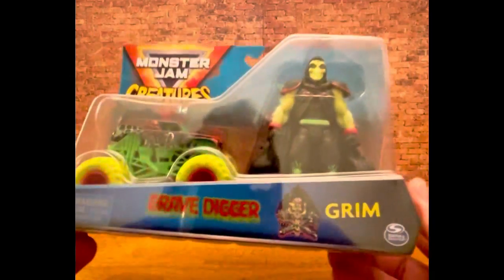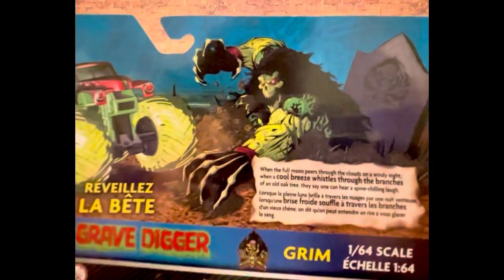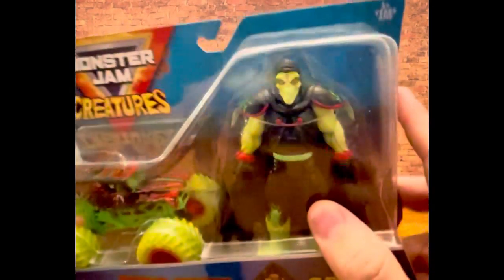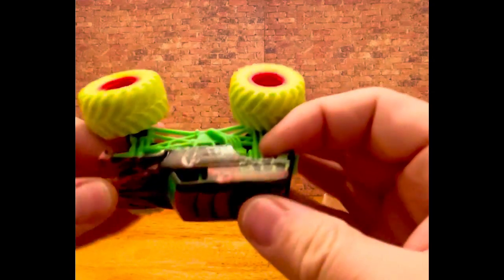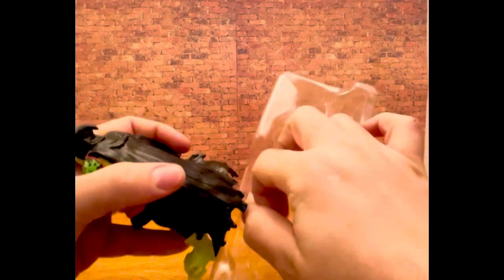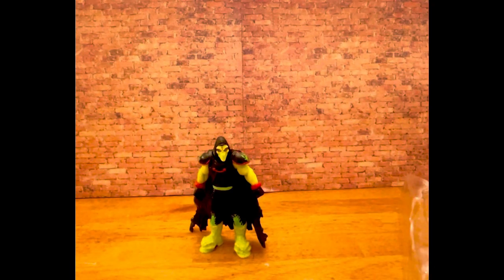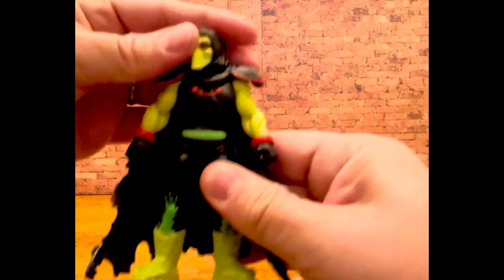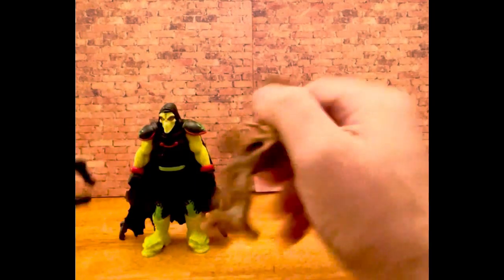Trasufoma unboxed: Grave Digger monster jam creatures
Spinmaster
Monster Jam Creatures
Grave Digger
2020
Original MSRP: 14??

This is a series of toy unboxing videos.
Vintage and new.
Unscripted, unrehearsed and to the point which will get progressively better I solemnly promise.

Hope to keep these videos coming on a regular basis as I have please nty of subject material

I truly hope you enjoy